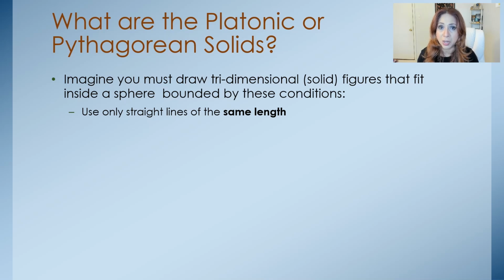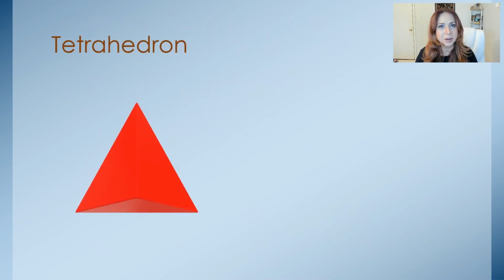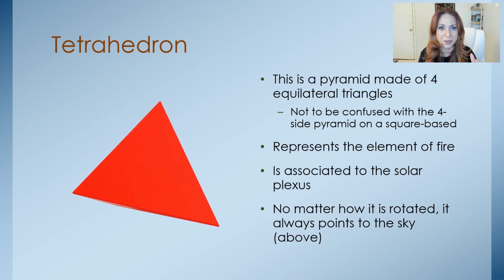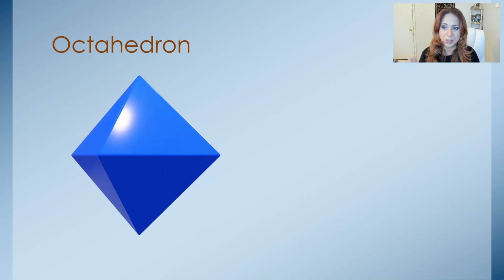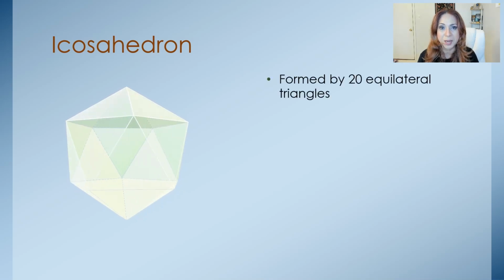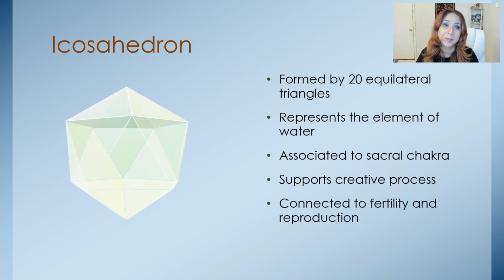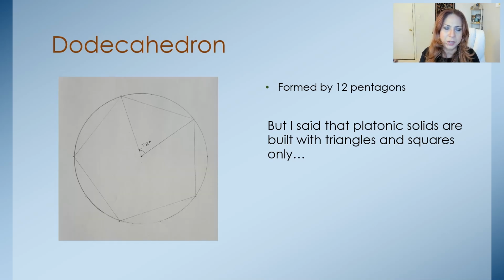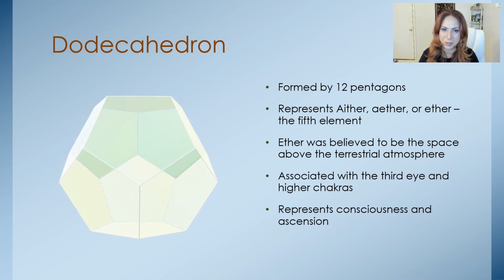Sacred Geometry #2: The Platonic Solids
I continue to say that crystal work is sacred geometry work and in this video we will use the concepts we learned in the math tutorial to learn :
-what are the 5 Platonic solids
-what they represent in Sacred Geometry

If you feel that sacred geometry is challenging because of the math, this video is for you! This is a quick refresher of plane geometry with basic concepts that will make learning geometry easy.

Everyday Crystal Magic is a participant in the Amazon Associates Program.

**Sacred geometry and crystal books:
Phillip Permutt, The Book of Crystal Grids: A practical guide to achieving your dreams
Drunvalo Mechizedek, The Ancient Secret of the Flower of Life, Vol. 1 Paperback – April 1, 1999
Judy Hall The Crystal Bible Volume 1-3 Books Shrink Wrapped Pack Collection set-Godsfield Bibles
Encyclopedia of Crystals, Revised and Expanded

**Tools to build your crystal grids and layouts:
Pendulums:
Crystal pendulums
Metal pendulums
**Sacred Geometry patterns

PHOTO CREDITS
My collection
EVERYDAY CRYSTAL MAGIC brand design by BellaJezzi Designs